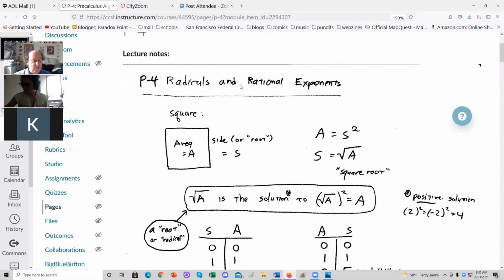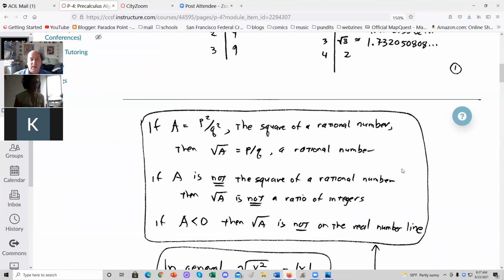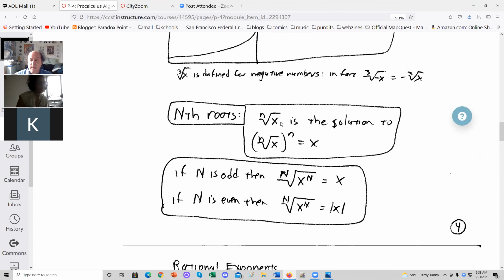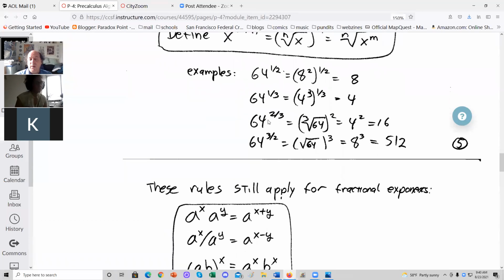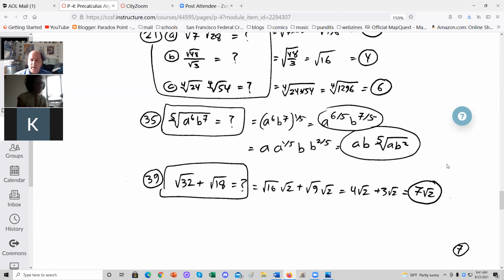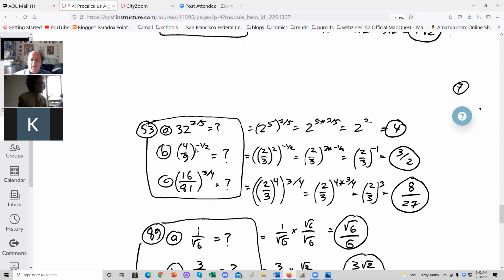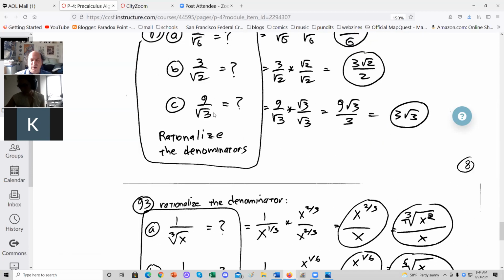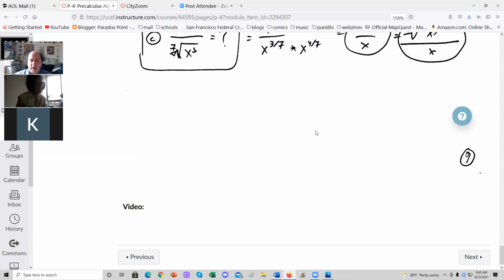fall 2021 90 0 4